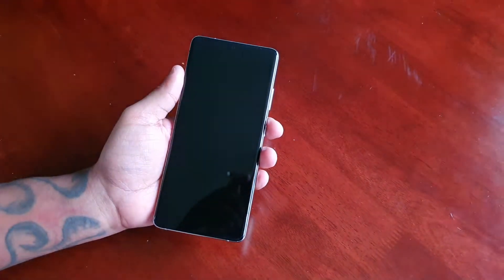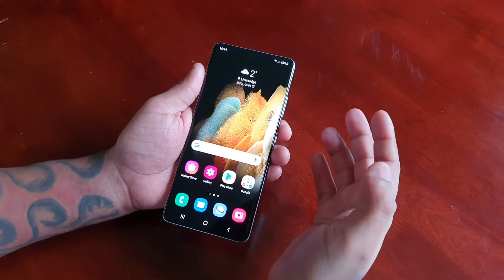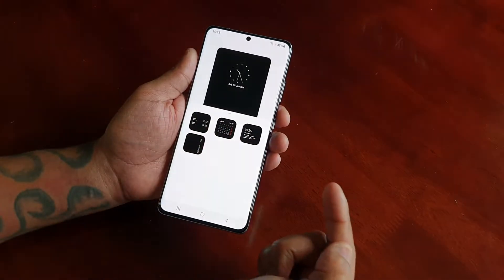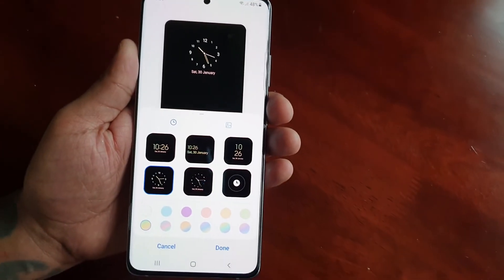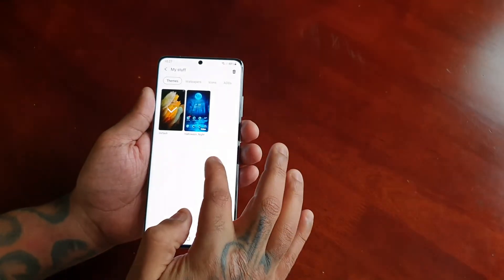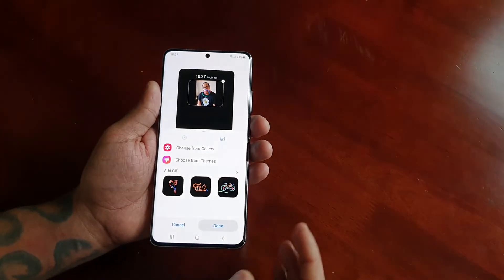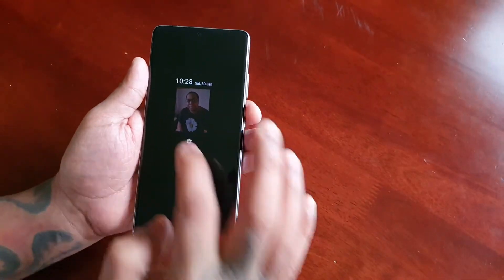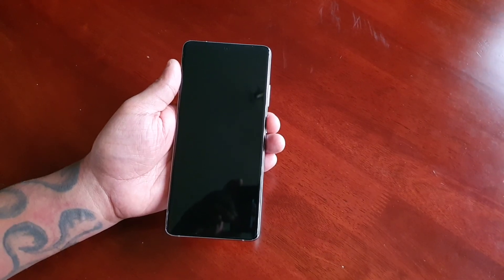Samsung Galaxy S21 Ultra Customize The (AOD) Always On Display Lockscreen Clocks With GIFS & Pics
hello everyone android doctor here again ,In todays video i will be showing you how to customize the (AOD) Always OnDisplay Mode on the new Samsung Galaxy S21 Ultra, PLEASE LIKE SHARE SUBSCRIBE THANKS!!